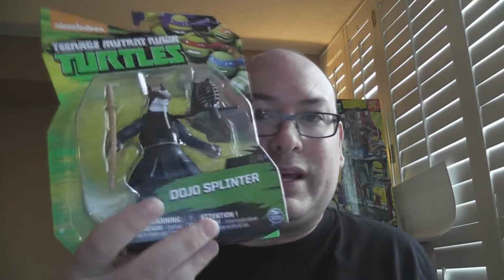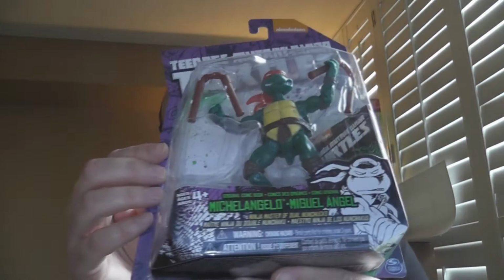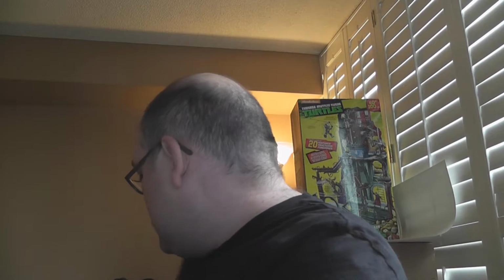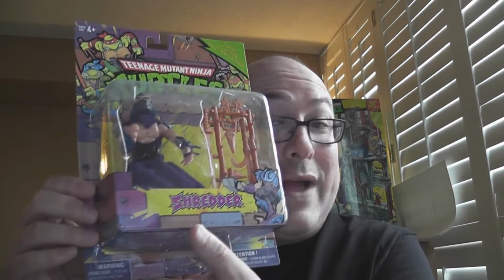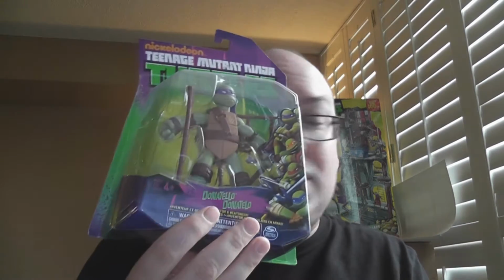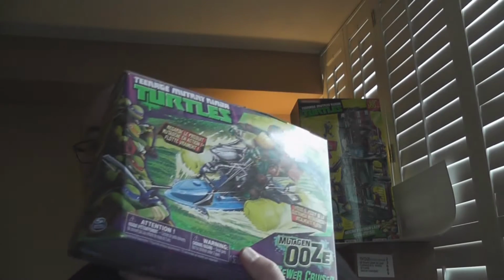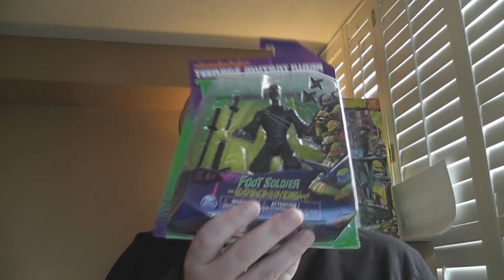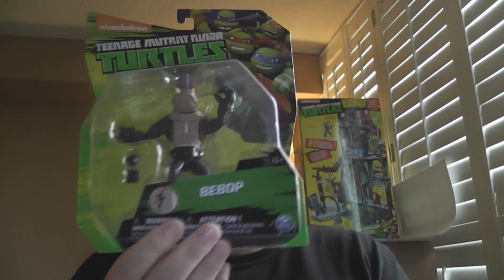RobVlog - My entire TMNT collection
It was requested... so I had to deliver.  Here is my entire collection of Teenage Mutant Ninja Turtle action figures and vehicles.